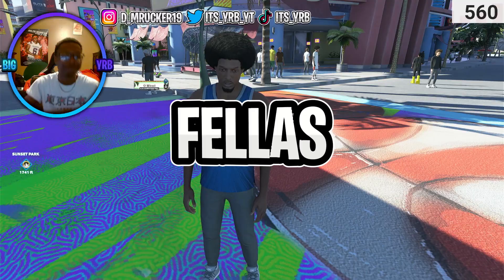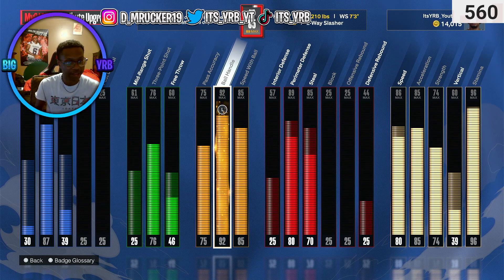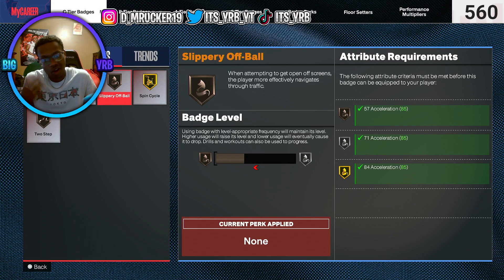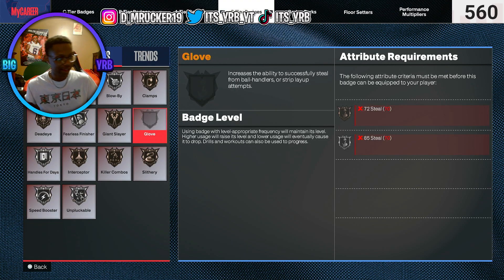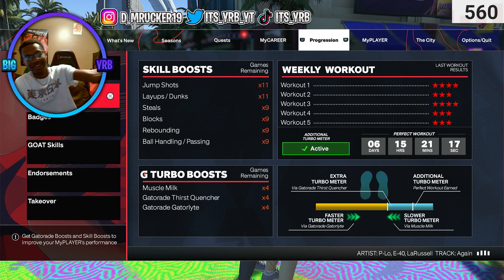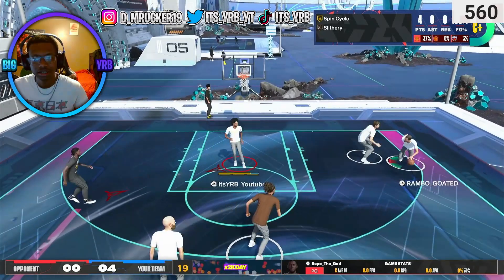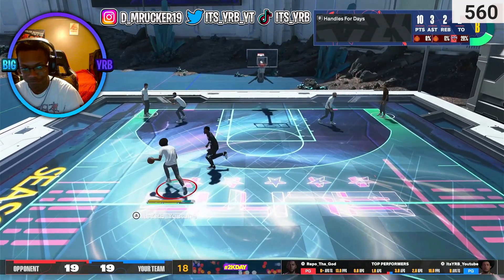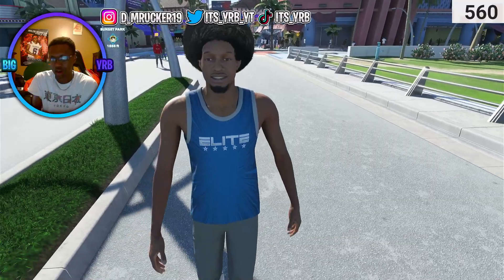THIS 2 WAY SLASHER BUILD IS TAKING OVER NBA 2K24 SEASON 1!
WHATS GOOD FELLAS I GOT YALL WITH SOME NBA 2K24 GAMEPLAY!

I OWN NONE OF THE BACKGROUND MUSIC IN THE VIDEO!